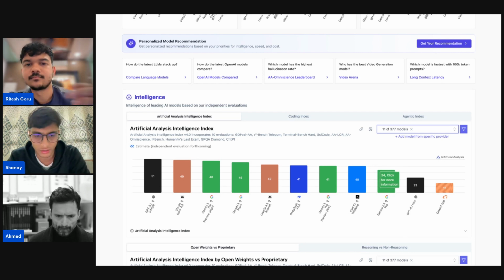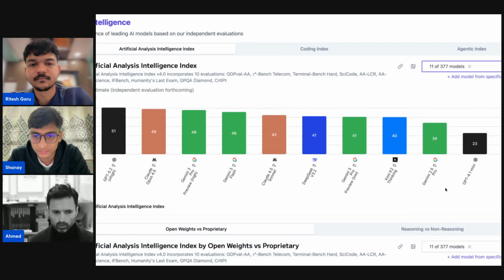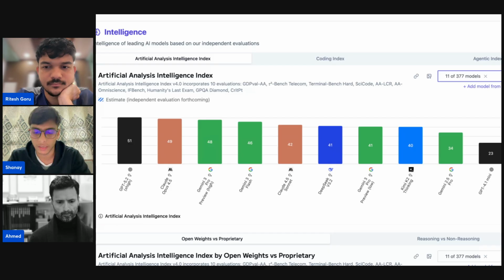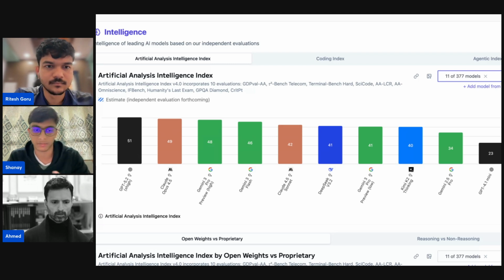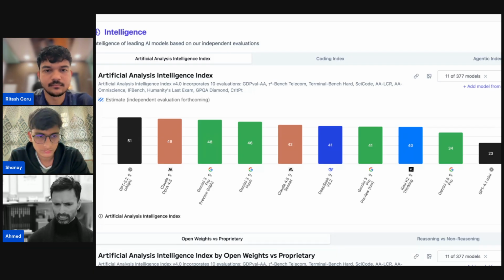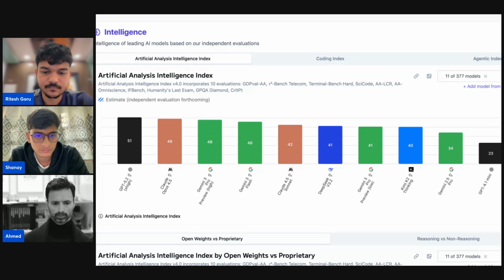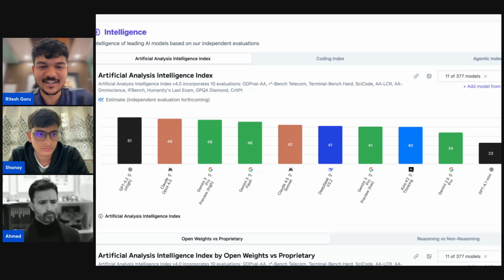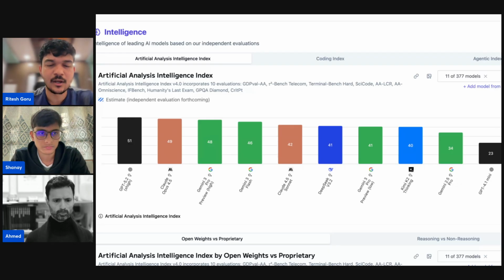Fine-tuning LLMs: The impact of progressive data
Fine-tuning small models works great, until progressive datasets expose capacity limits.

Ahmed Bashir (CTO, DevRev), Ritesh Goru (MTS, DevRev), and Shanay Mehta (MTS, DevRev) tested it: small models crushed simple datasets but failed on advanced ones.

In this 30-minute livestream replay, discover:
→ Why more data only closes the gap 10%
→ Real results across dataset sizes
→ When architectural limits mean it's time to pivot

If you're interested to continue the conversations in the Dev community, you can find us